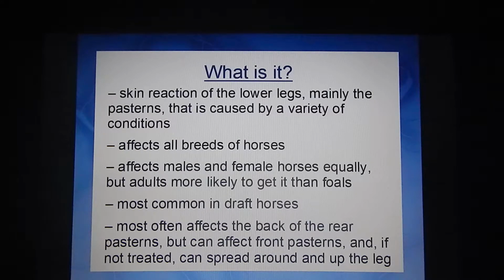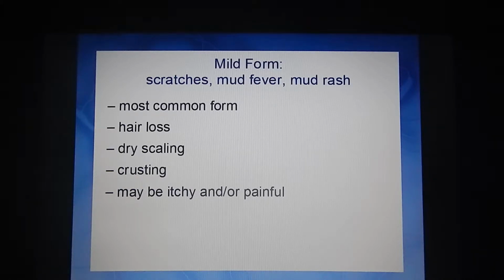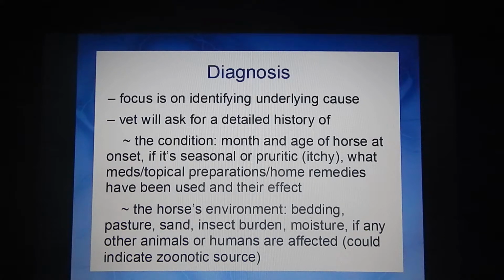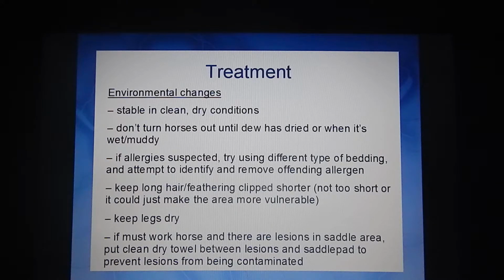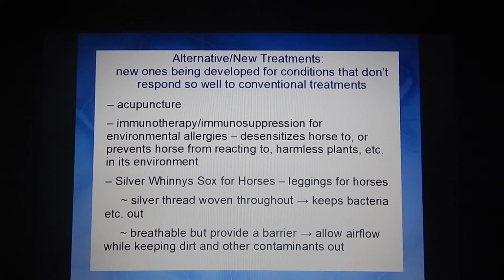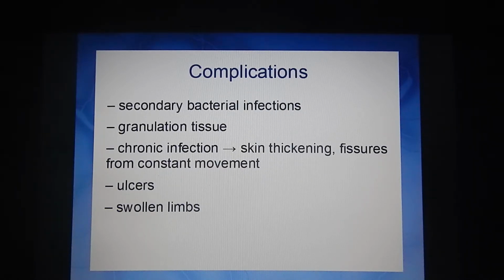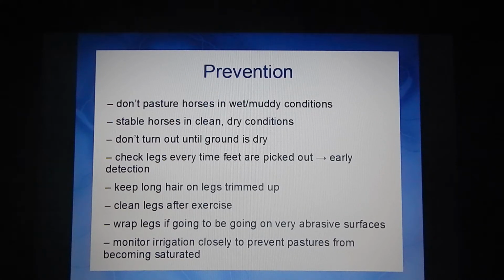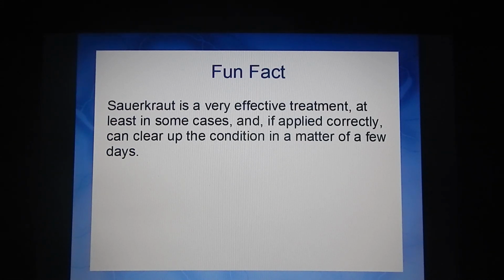Equine Pastern Dermatitis (EPD)